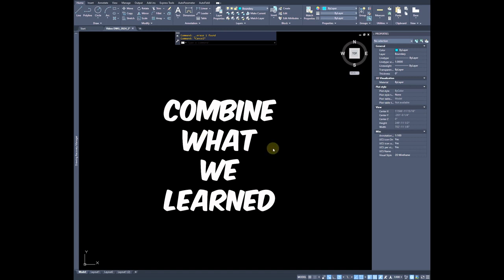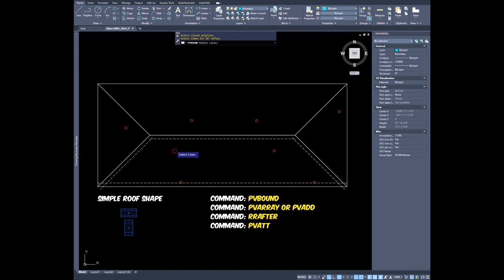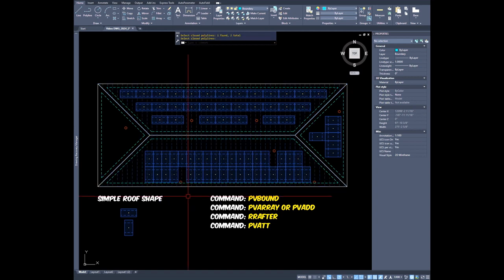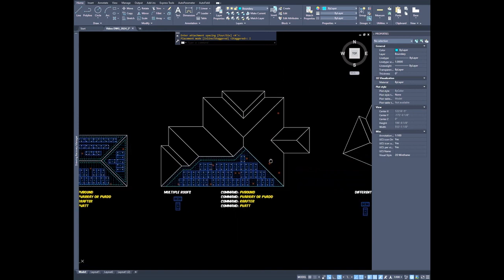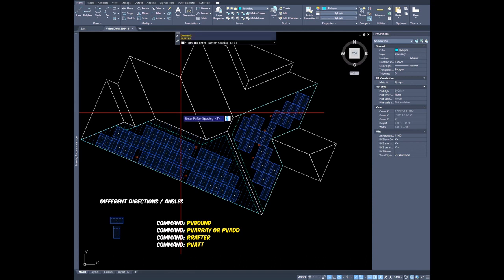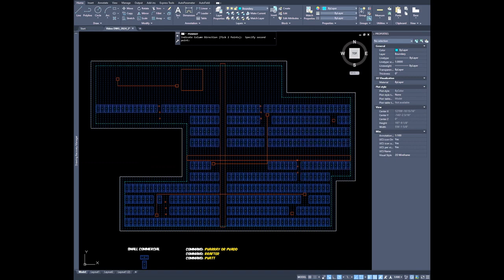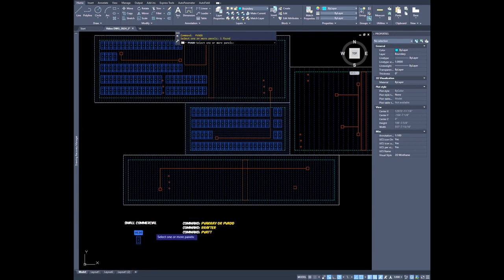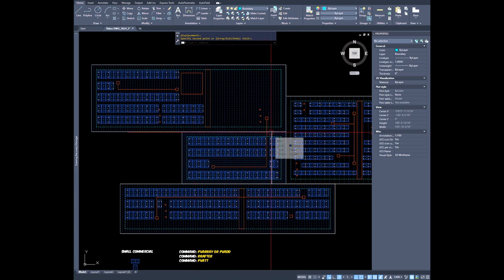Combine what we learned by Auto PV LLC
Lets combine what we learned so far. This video will go over the following commands:
RRafter, PVBound, PVArray, PVAdd and PVAtt